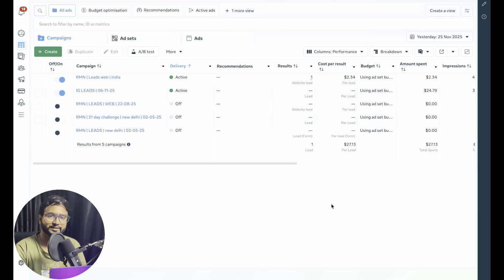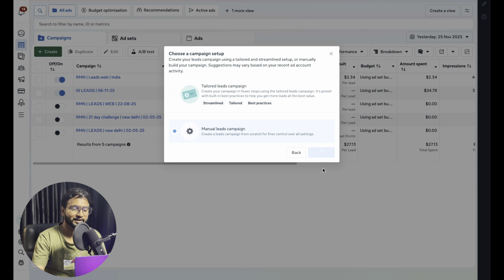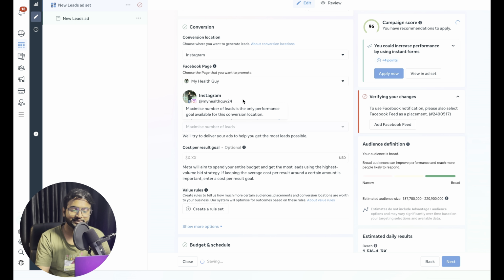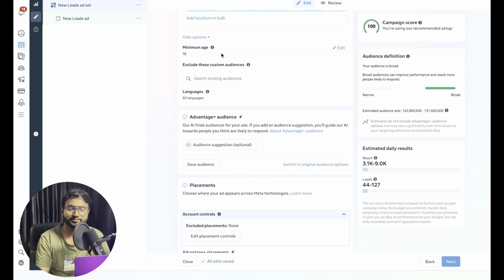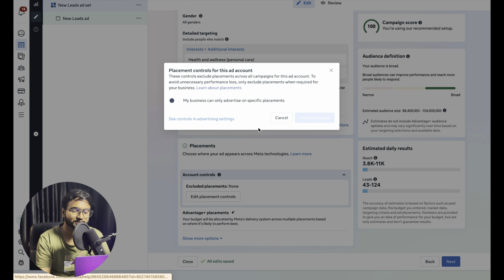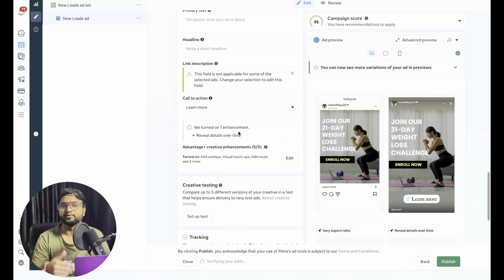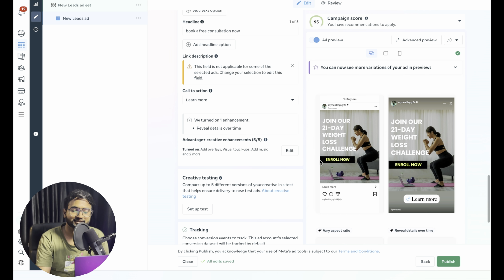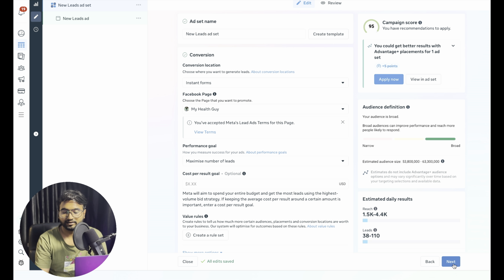How to Run Instagram Ads Using Meta Ads Manager (Step-by-Step Tutorial 2025)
Learn exactly how to run Instagram Ads using Meta Ads Manager in this step-by-step beginner-friendly tutorial.
In this video, I’ll show you how to create a complete Instagram ad campaign, choose the right objective, set up the audience, select Instagram placements, and publish your ads the professional way.